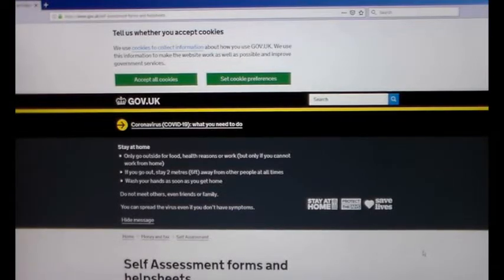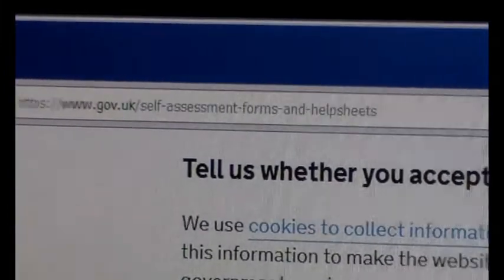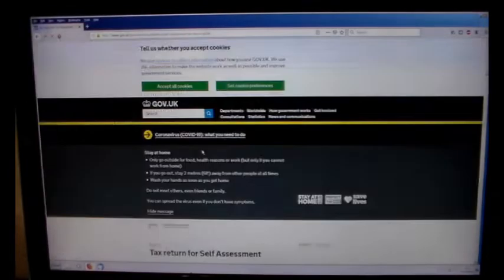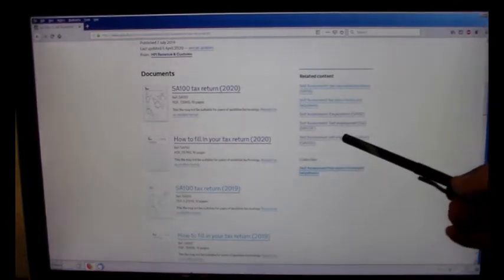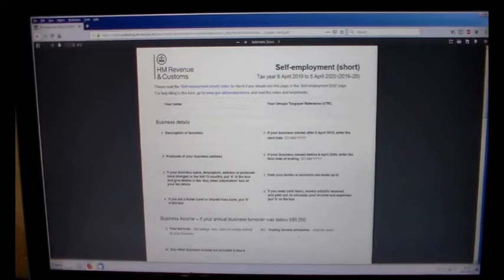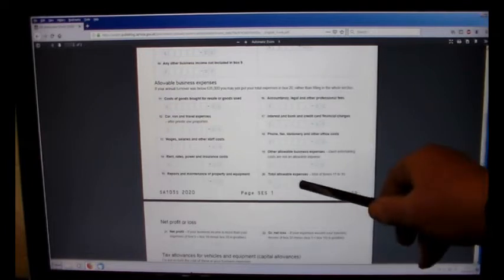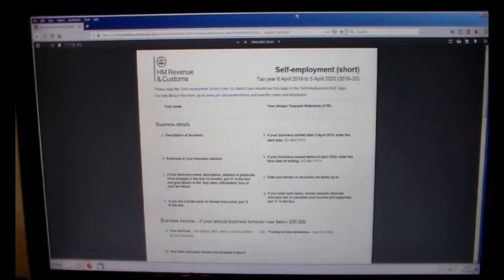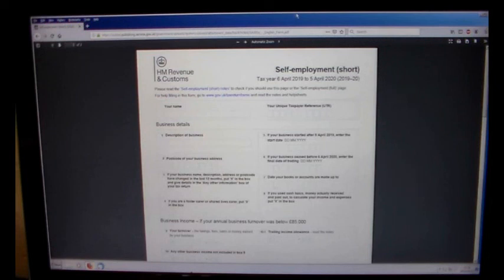Self employed tax return 2020, HMRC forms download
They've changed the form and you have to download it. Send it to the address on you last tax return or see the HMRC website

Cheers